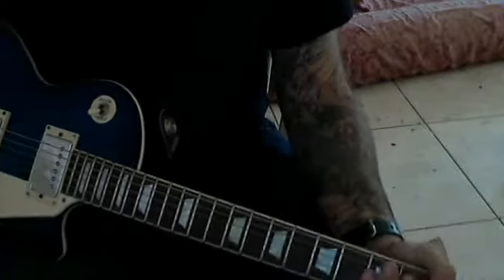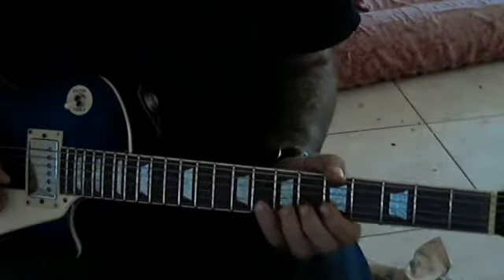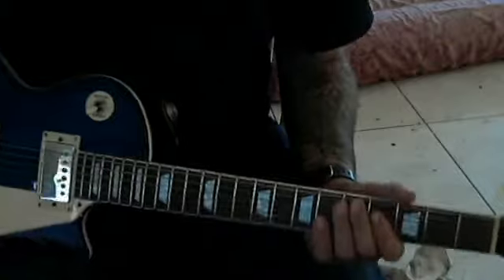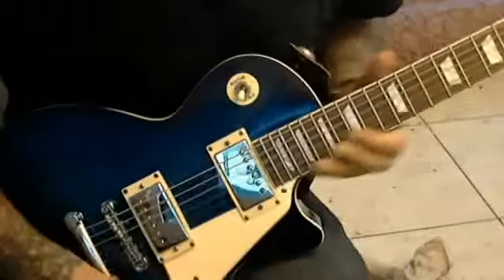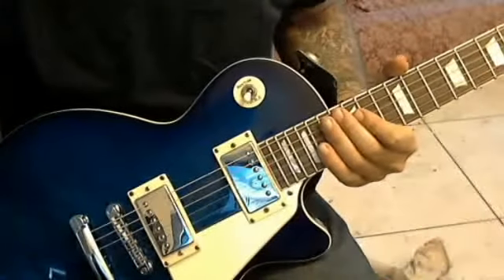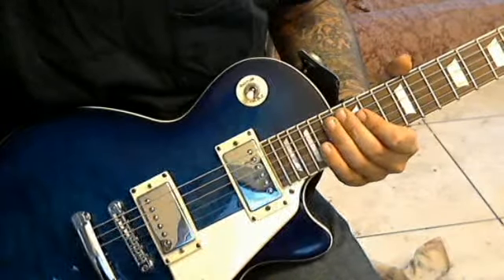MrThunderpage's webcam video May 10, 2011 11:07 AM